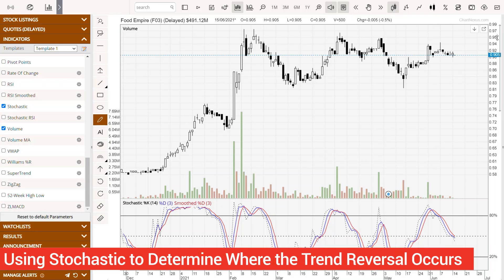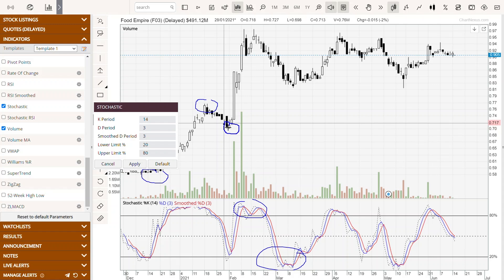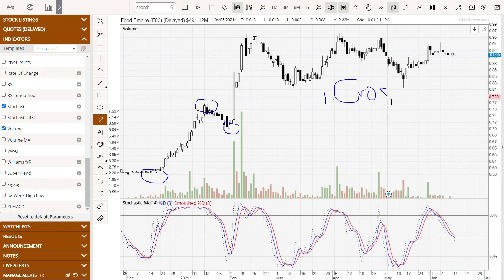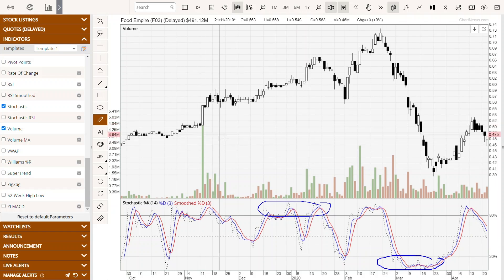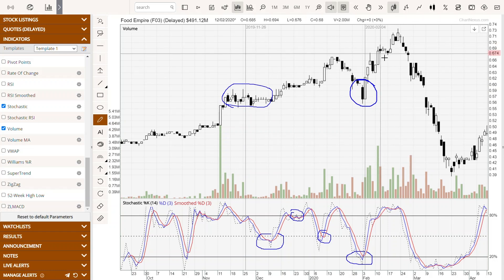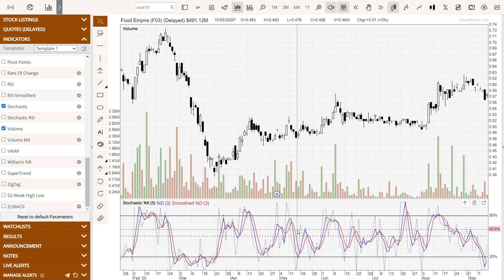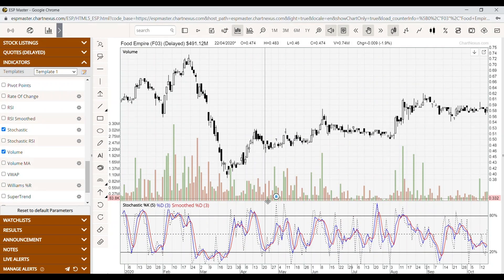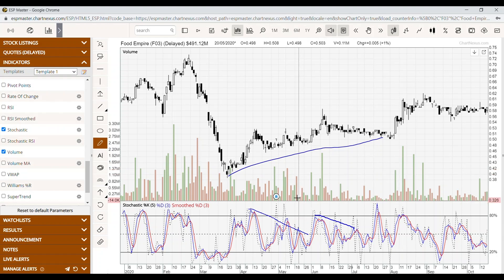2.0 Using Stochastic to Determine Where the Trend Reversal Occurs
After learn how to identify trend, now we will share with you how to use stochastic indicators to identify where a trend reversal occurs, so that you can buy low and sell high.

In addition, stochastic indicators can also help you determine whether a stock is overbought or oversold

This is our 2nd episode trading strategies video, stay tune for more!

✅If you want to receive our live webinar notification, please join our Telegram groups below: